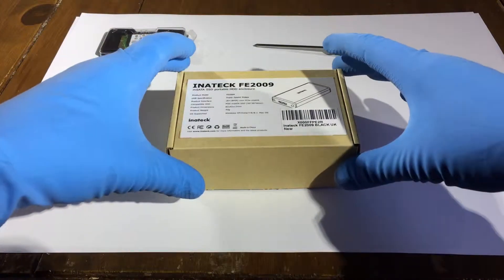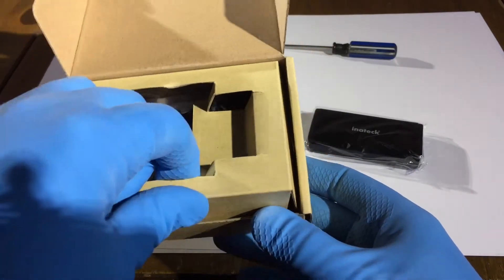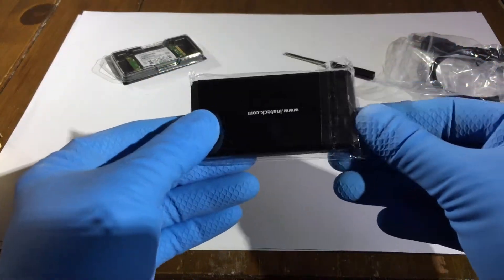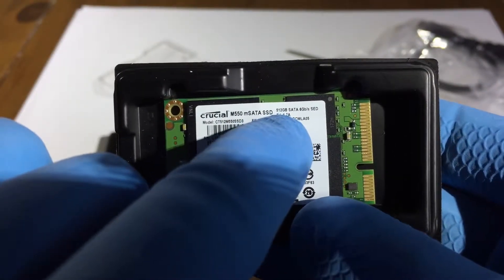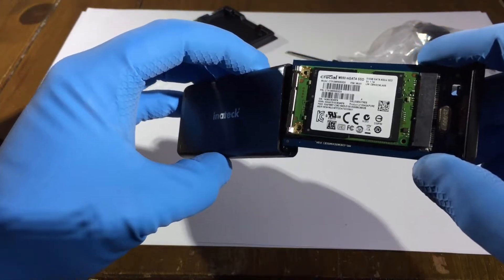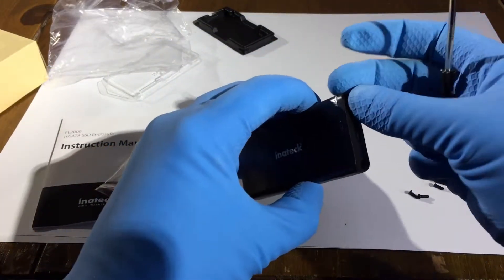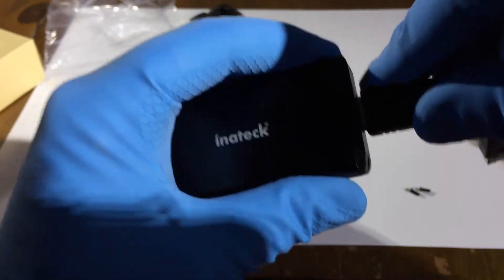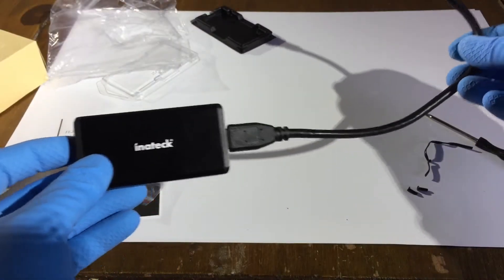Inateck mSATA USB 3.0 enclosure FE2009 installation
Demonstration review of Inateck's mSATA enclosure for connecting SSD via USB 3.0 bus.